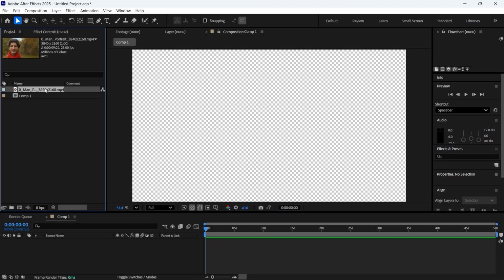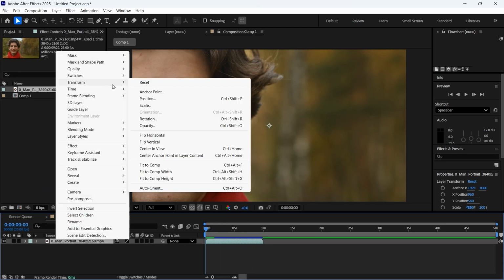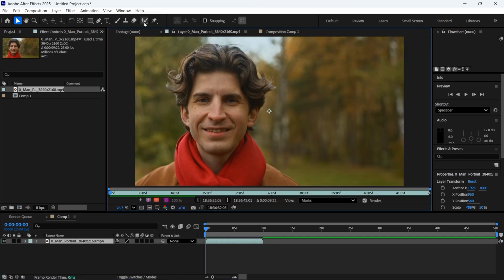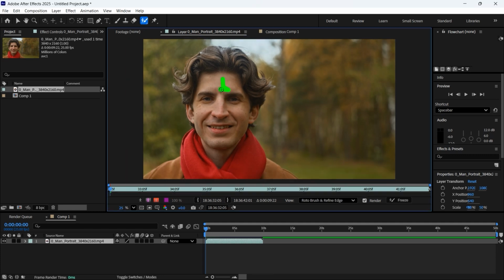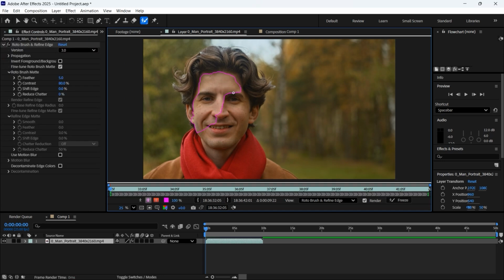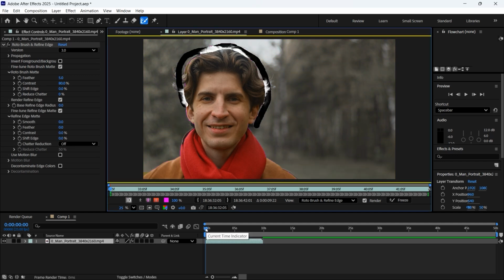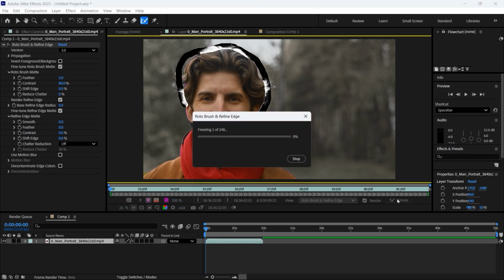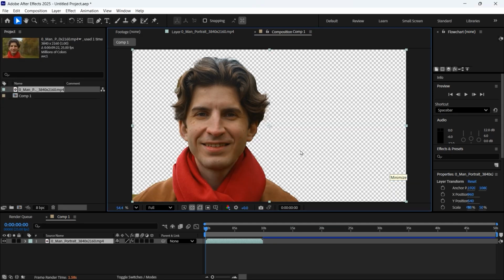How to Remove Background in After Effects with Roto Brush ( Easy Tutorial )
Learn how to remove background in After Effects using the Roto Brush tool in this easy step-by-step tutorial!
Whether you're working on a YouTube video, short film, or motion graphic, this guide will help you create clean, professional results fast.
In this video, you’ll discover how to isolate your subject, remove green screen or any background, and refine edges with precision — no plugins needed!
👉 Perfect for beginners and intermediate editors who want to master background removal in Adobe After Effects 2025.
👉 Boost your video quality, add cinematic looks, or create transparent backgrounds for creative projects and client work.
📚 What You’ll Learn:
• How to use Roto Brush tool in After Effects
• Best settings for clean and smooth edge detection
• How to refine matte and feather the subject
• Common mistakes and how to fix them
Q1: How do I remove background in After Effects without green screen?
A: Use the Roto Brush tool — it automatically detects your subject and removes the background frame by frame.
Q2: Can I remove background from video using After Effects 2025?
A: Yes! The new Roto Brush 3.0 in After Effects 2025 is faster and more accurate than ever.
Q3: Does After Effects support transparent background export?
A: Absolutely. Just select QuickTime + Alpha Channel (ProRes 4444) when exporting.
Q4: Is there an automatic way to remove background in After Effects?
A: Yes, Roto Brush + AI-powered features can auto-detect your subject for instant results.
Q5: What is the best way to make clean edges in Roto Brush?
A: Adjust Feather and Refine Edge Matte settings for smooth, natural-looking borders.